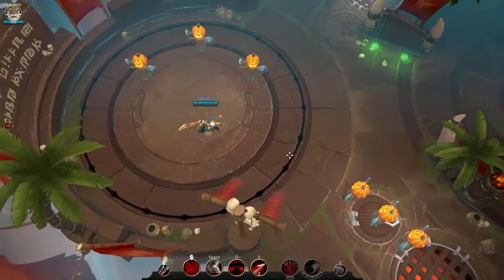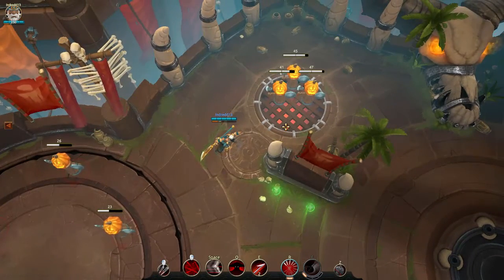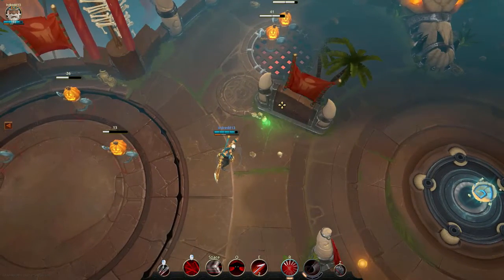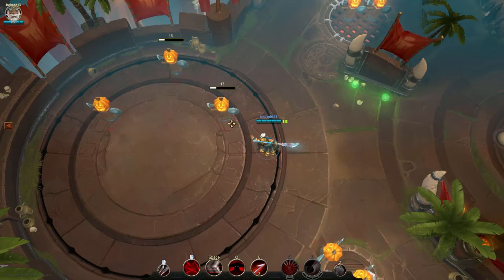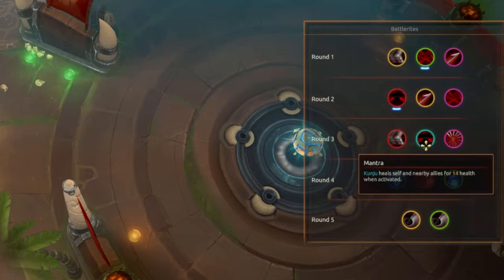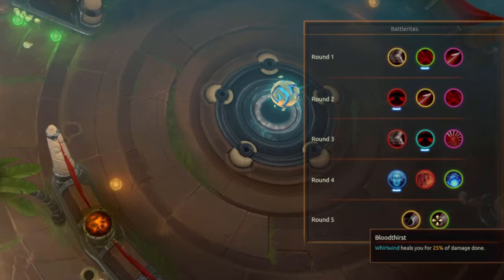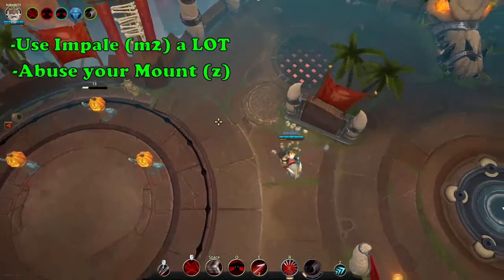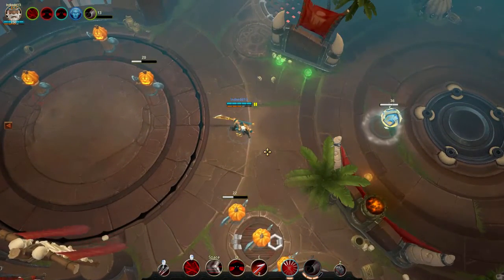[Battlerite] In Depth Guide Shifu - The Spear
Battlerite gameplay can be hard without help, tips, and trick.  Here is a Shifu guide to help new players.  These Tips and tricks can hep elevate your game with Shifu. I hope this Shifu guide is helpful.

Shifu is a very high skill cap melee.  He has lots of ways to avoid damage but if not used properly he can be killed quickly  He has insane damage output with is Impale  Follow this guide to learn to stay alive while putting out massive damage.

Battlerite is the successor to the best MOBA / Arena fighter made (IMO). It is fast paced action with nothing but skill shots and no boring PvE content. If you want a true test of skill be sure to check out the game and join its early access

Be sure to check the channel out later as I bring more tips and tricks for specific characters.